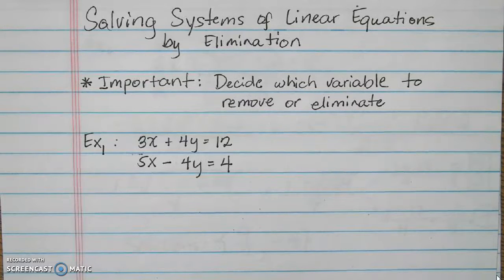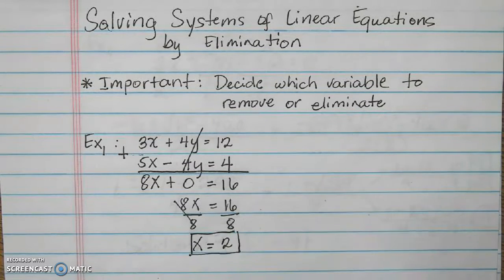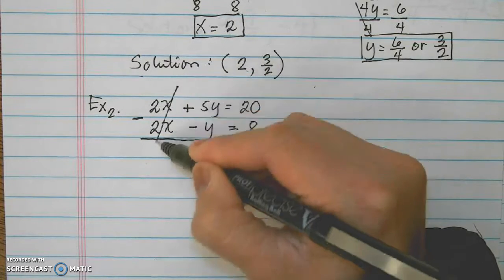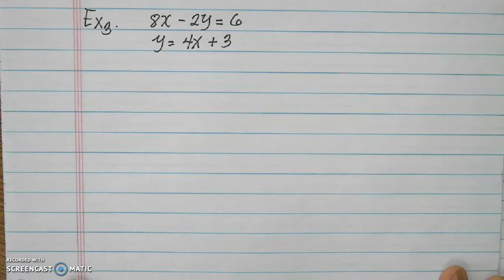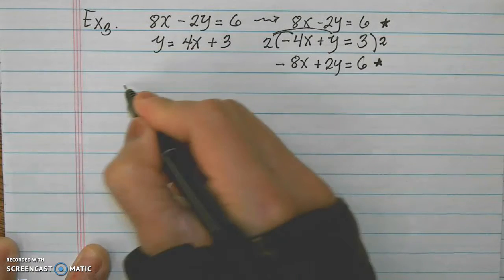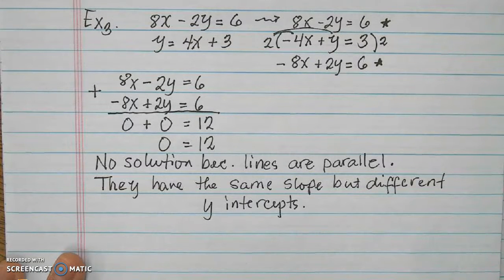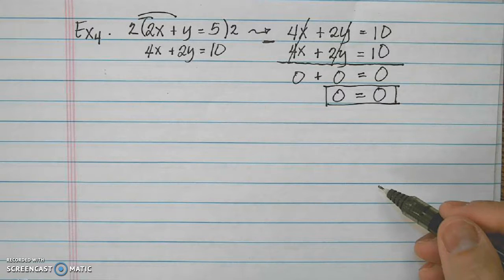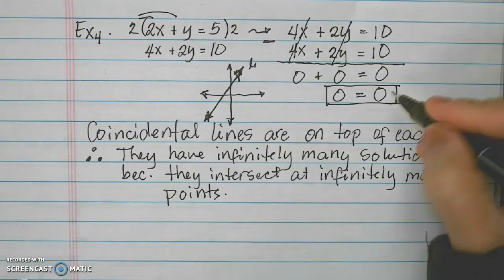Solving Systems of Linear Equations by Elimination